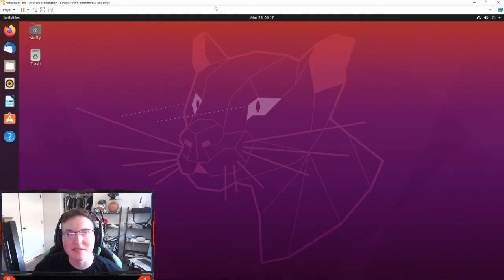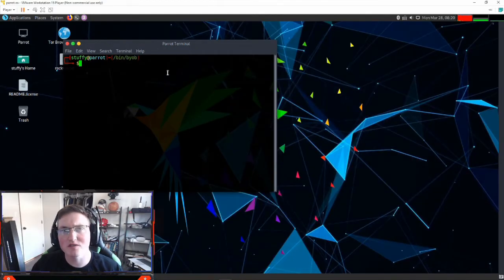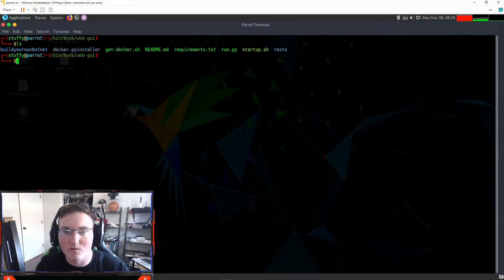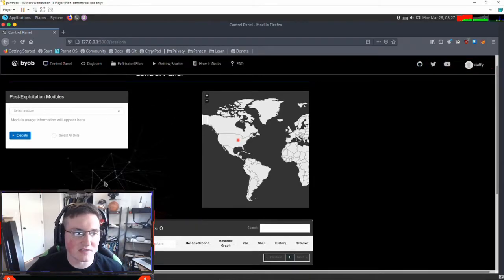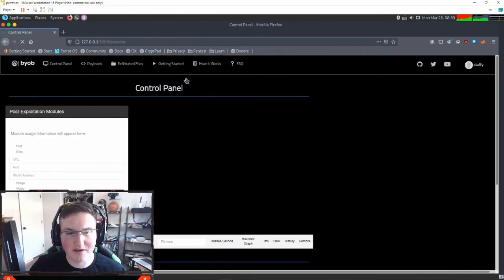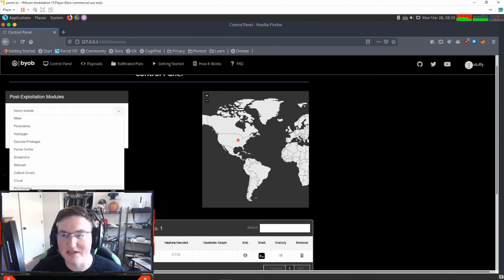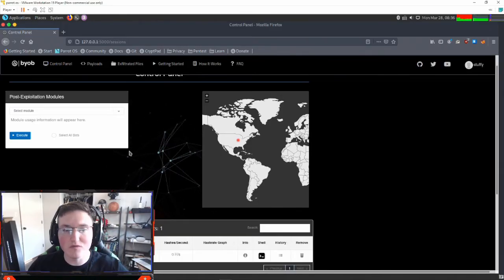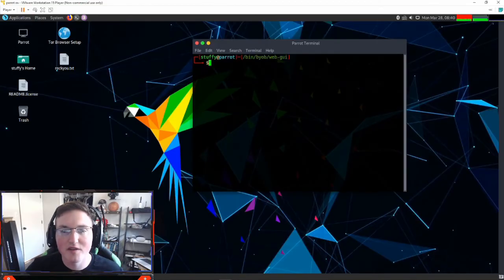how to build your own Botnet using BYOB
This is a tutorial on how to build your own botnet using BYOB a great tool to build out botnets that allows you to edit payloads. You will have to change adapter settings and port forward.

--- Build your own botnet tool